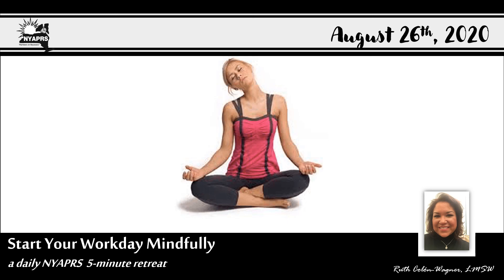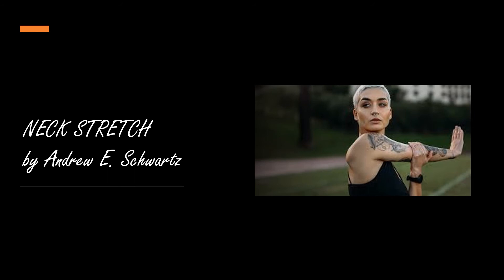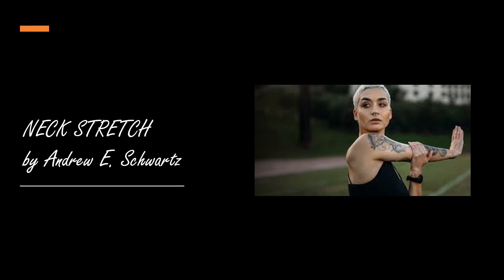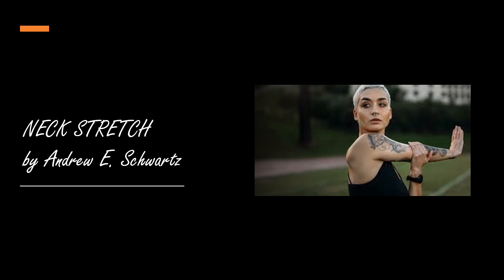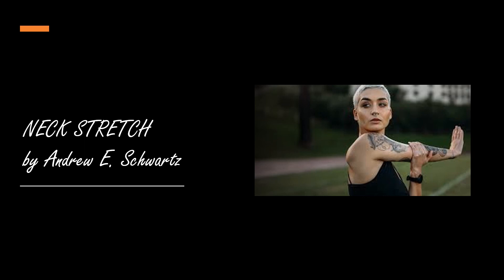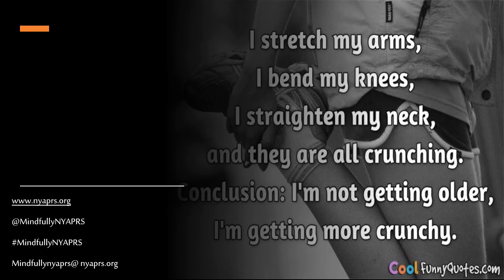NECK STRETCH - 8 26 20 Mindfulness - SR